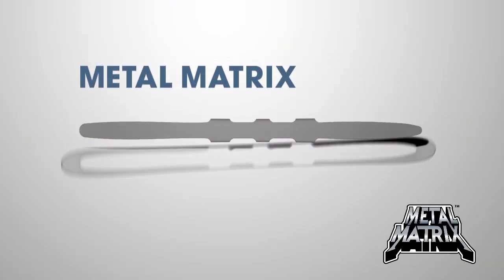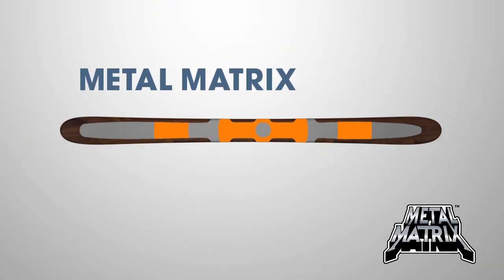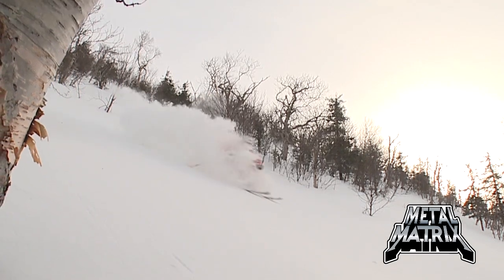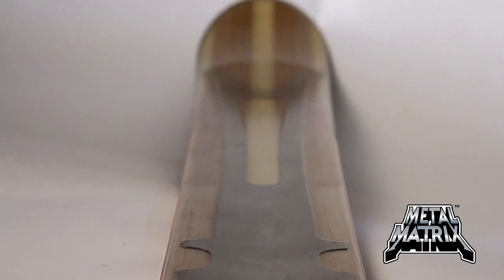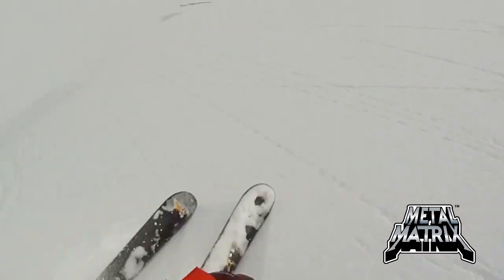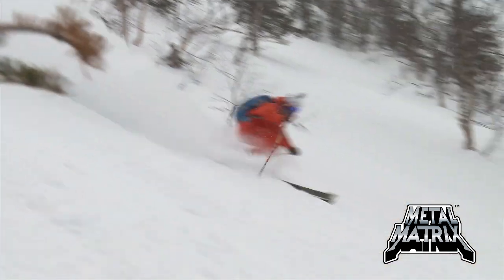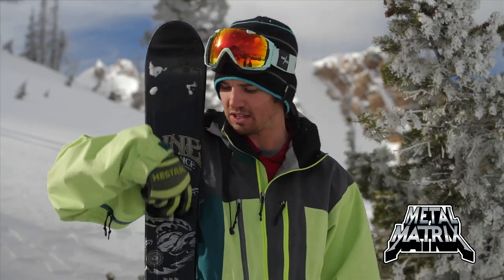Line Skis Metal Matrix™ Technology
Die cut titanal, or composite laminate provides more power & grip where you need it under foot & at the tips, while reducing weight where you don't.